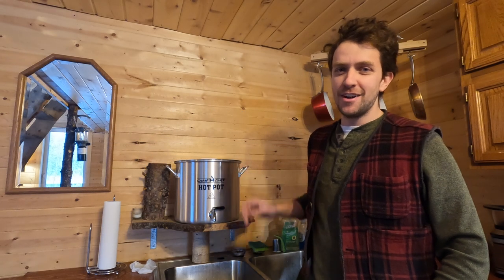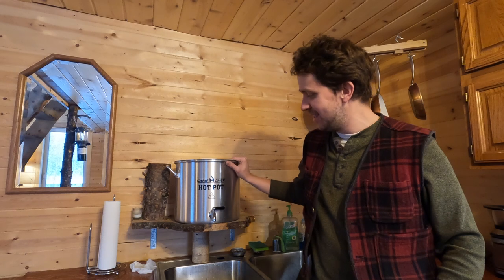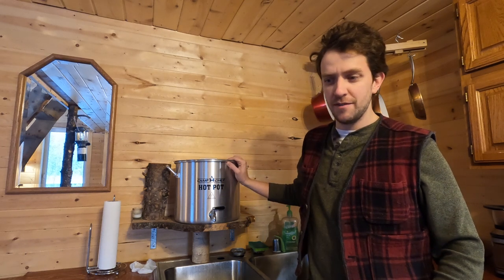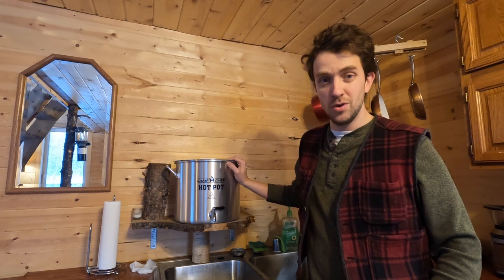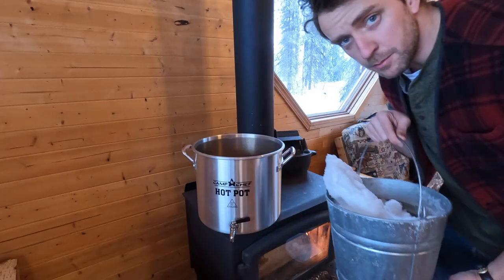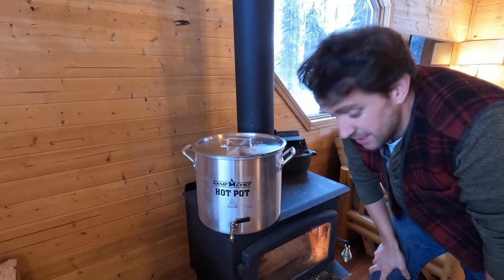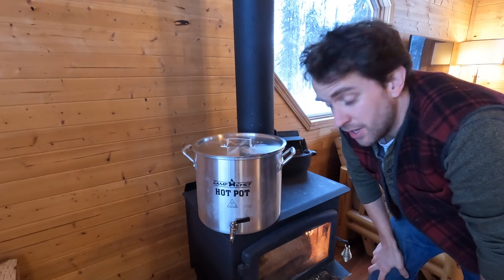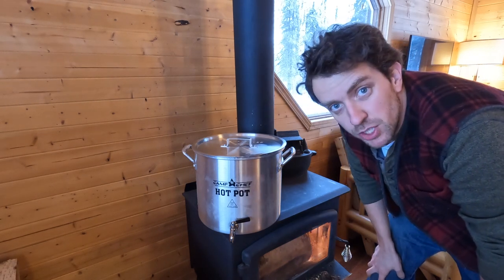FREE HOT RUNNING WATER | ALASKA DRY CABIN ESSENTIAL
Today I'll show you how we have unlimited hot running water at our dry cabin. It makes doing dishes, washing hands,  and making hot beverages super easy and it doesn't require hauling water, propane, or electricity.

Thanks @campchef

And Thanks to @Forest Wilson Guitarist for the music in this video!